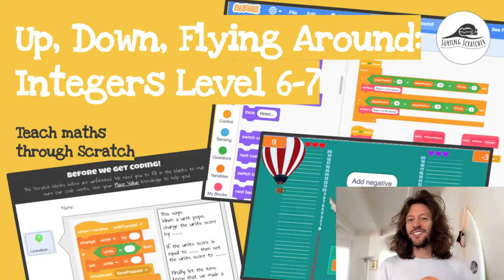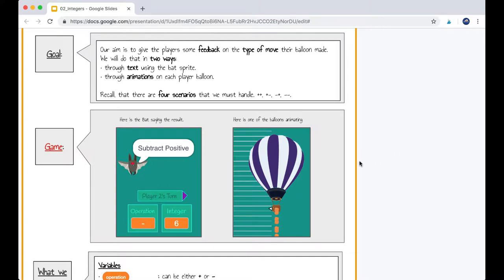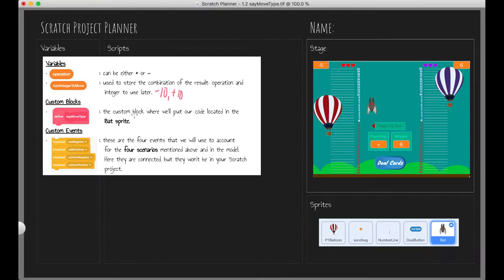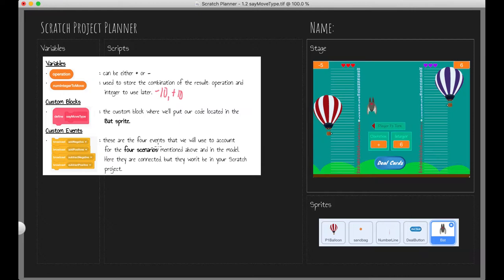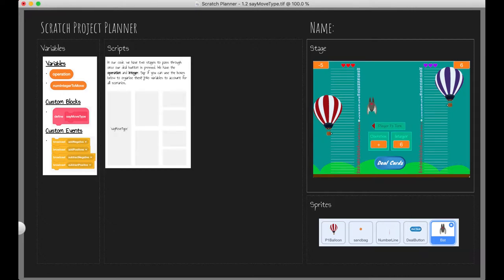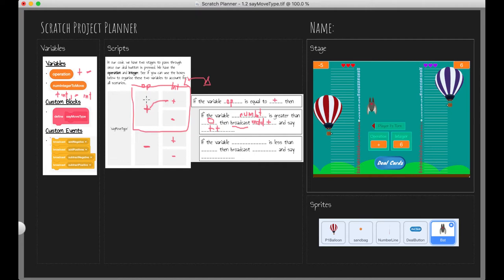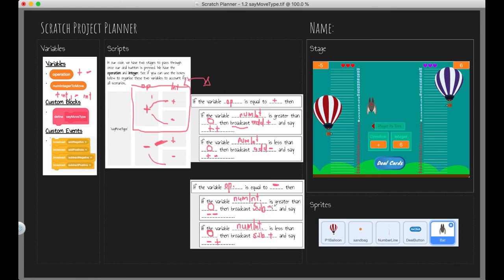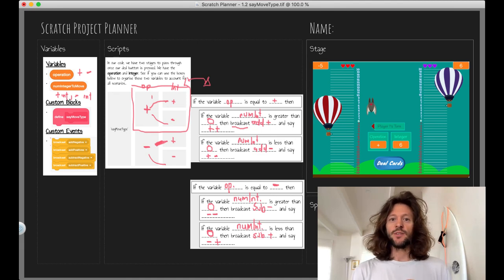Scratch Maths Project | 1.3 Operations with Integers | Plan to fix the Animations Tutorial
Want to learn Scratch 3 programming online or for the classroom? Watch this video tutorial where we use the Scratch planner to show you the logic required to fix the balloon animations. We want to give the players some feedback on what type of move they made by animating the balloons and saying the type of move.